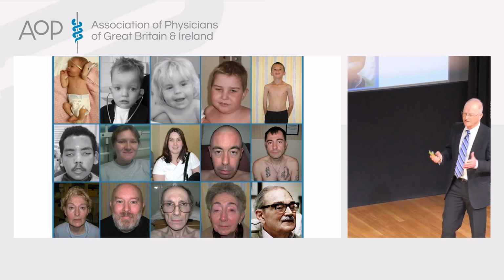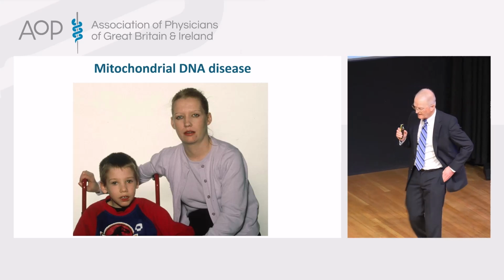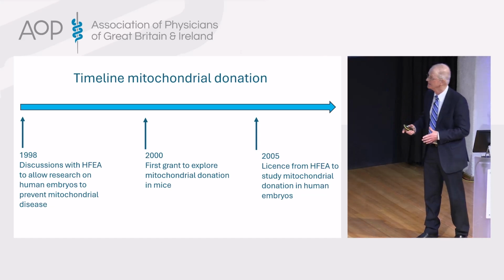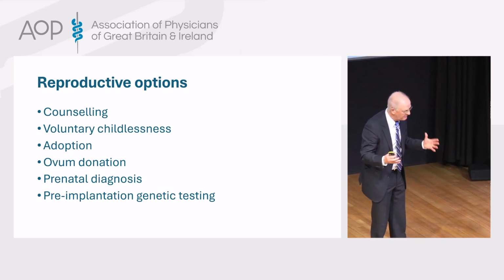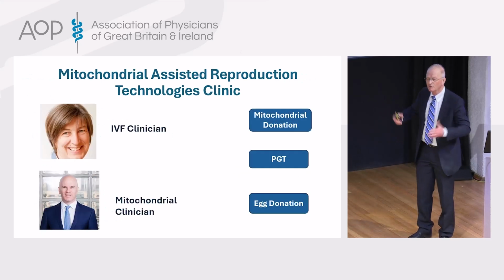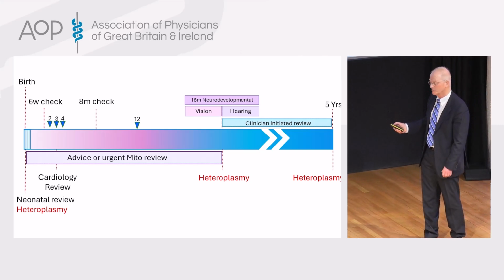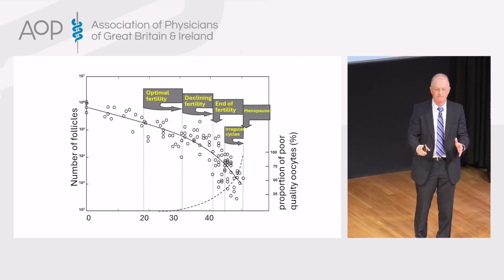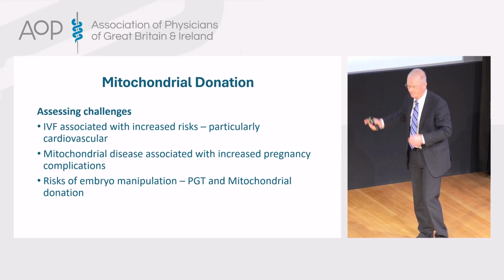George Griffin Lecture Mitochondrial Donation from concept to clinic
The George Griffin Lecture
Presented by Professor Sir Doug Turnbull
Emeritus Professor of Neurology, Newcastle University

In this insightful lecture, Professor Sir Doug Turnbull discusses the groundbreaking field of mitochondrial donation and its importance for mothers at risk of transmitting mitochondrial DNA diseases. The lecture provides an in-depth look at the science behind the development of mitochondrial donation in human eggs and explores the challenges that needed to be overcome. Professor Turnbull also covers the legal and regulatory changes that made mitochondrial donation possible in the UK, including the debate over the Mitochondrial Donation Regulations in both Houses of Parliament. The development and significance of the NHS service supporting mitochondrial donation will also be highlighted, showcasing its potential to transform reproductive medicine.